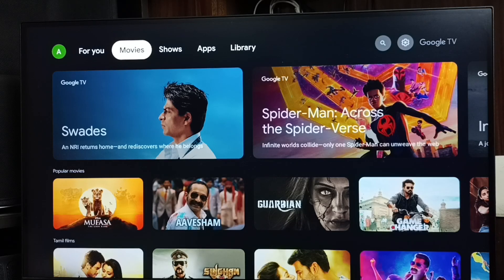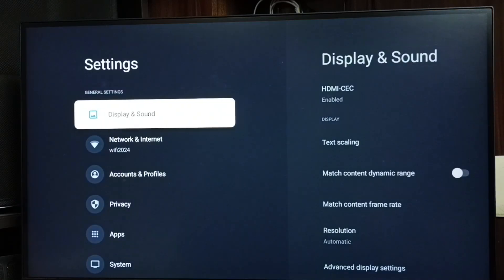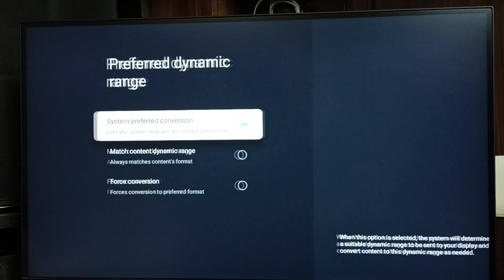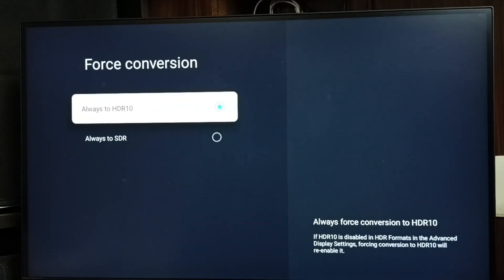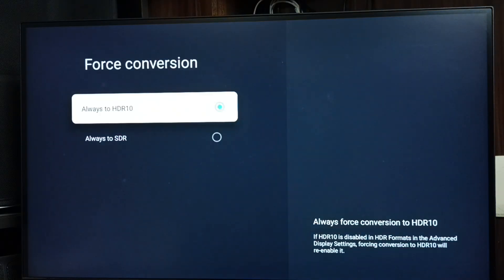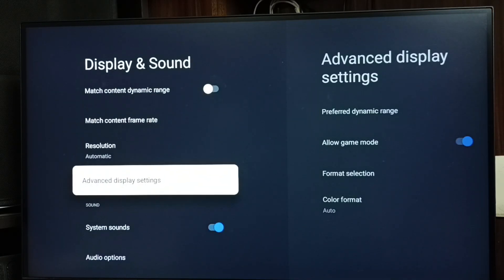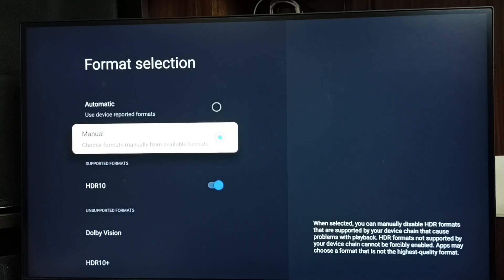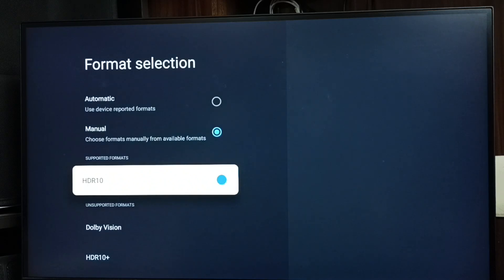2 Easy Ways to Enable or Disable HDR10 on Google TV Android TV OS 14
Google TV Android TV OS 14: 2 Easy Ways to Enable or Disable HDR10 on Smart TVs and Streaming Devices
Learn 2 simple methods to enable or disable HDR10 on your Smart TV using Google TV or Android TV OS 14. Whether you’re using a QLED TV, OLED TV, LED TV, Mini-LED, MicroLED, or the Google TV Streamer 4K, adjusting HDR10 settings helps enhance or control your visual experience. This guide supports Android TV OS 14 and Android TV OS 15, and applies to 4K TV, UHD TV, Full HD TV, and HD TV users. Use the Voice Search Remote to access video settings quickly. Ideal for users who want better Smart Home Control, optimized visuals, or standard SDR playback.